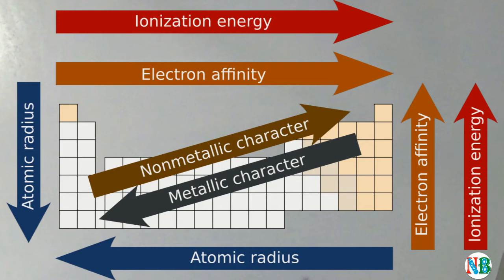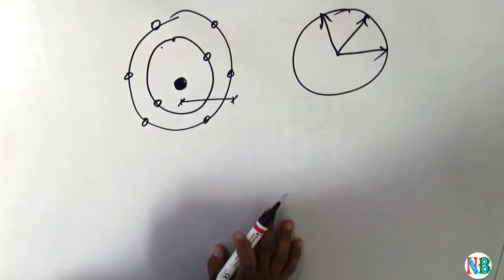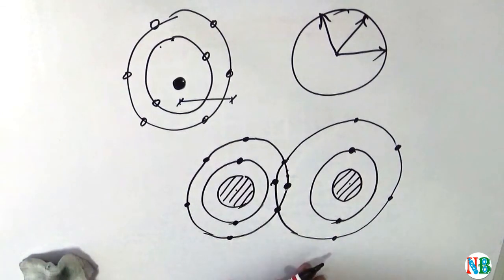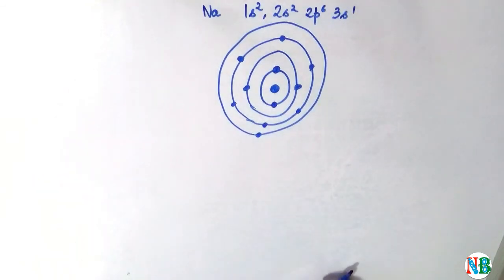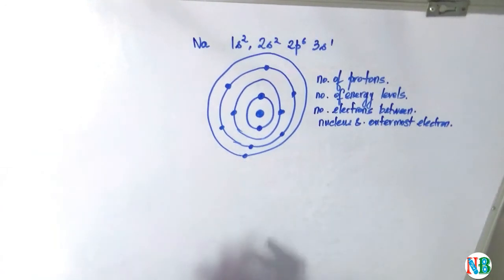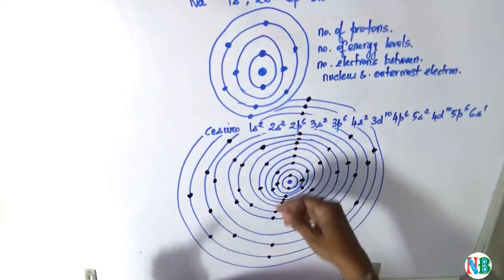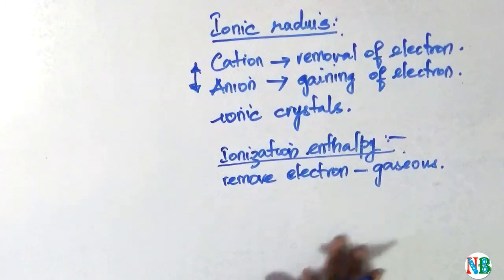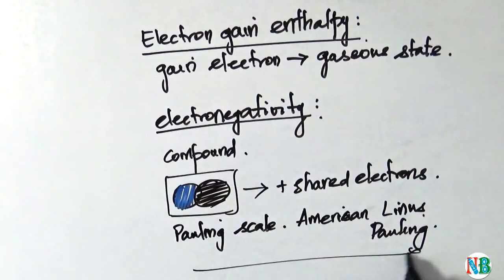Periodic Trends In Properties Of Elements | Classification of Elements and Periodicity in Properties